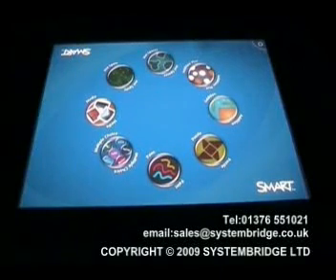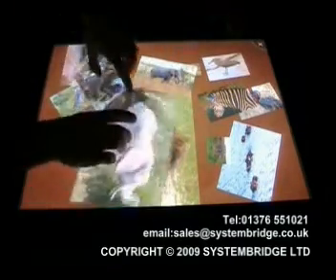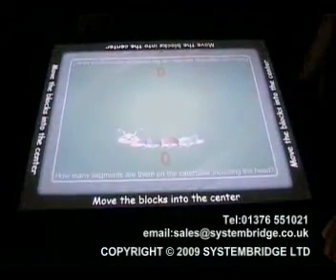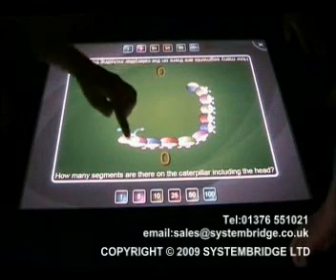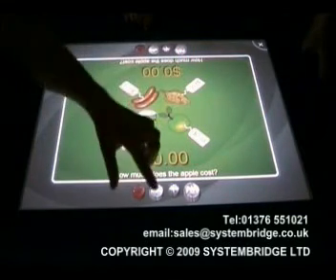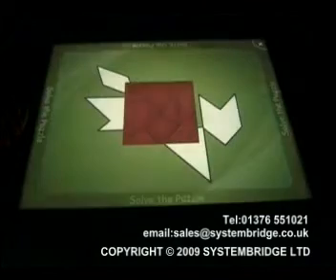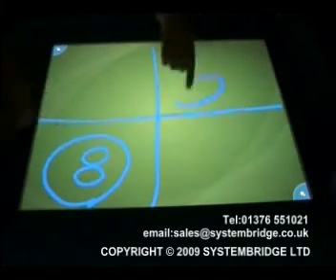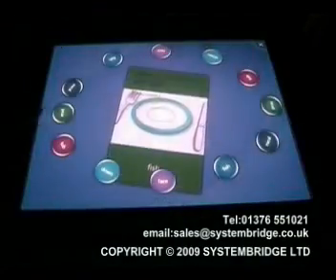SMART TABLE DEMO PART 1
Demonstration of the innovative new SMART Table buy the SMART Table specialists.